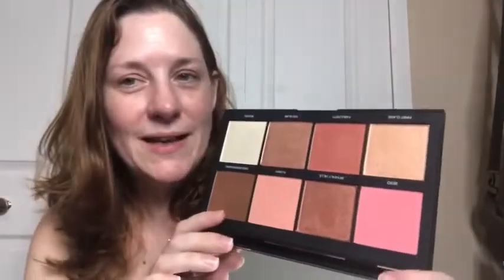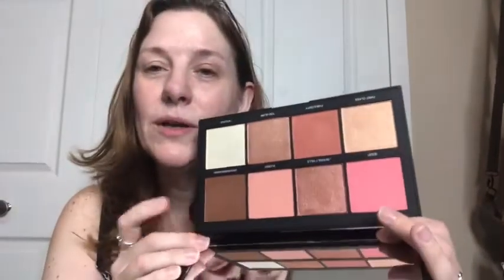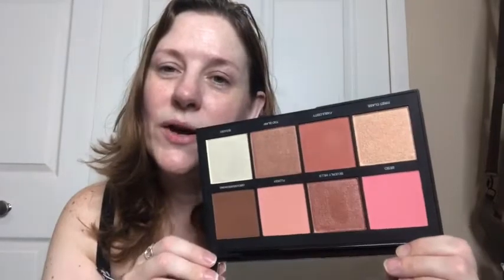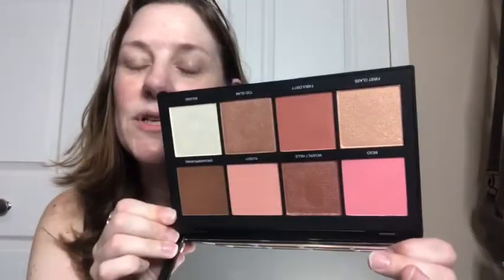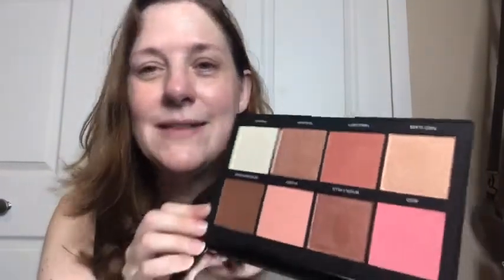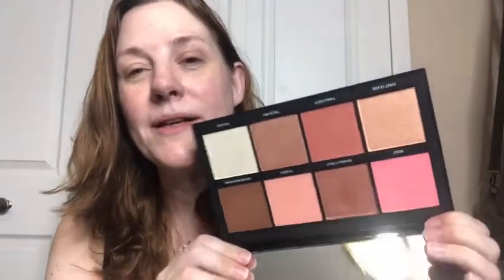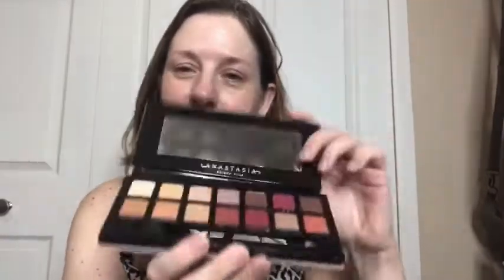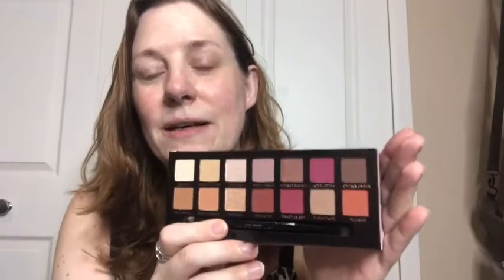Sephora VIB Summer 2019 Sale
Sephora VIB Summer 2019 SaleOnly for ROUGE and VIB members (sorry BI members). As for how to get the discount? It's easy: Simply enter promo code 'SUMMERSAVE' at checkout (or show your card in-store) — and use it as many times as you wish until the sale ends on August 27.Happy Shopping 😘Products Mentioned (Unaffiliated links):Anastasia Modern Renaissance Palette $42 Pro Face Palette in Medium $58